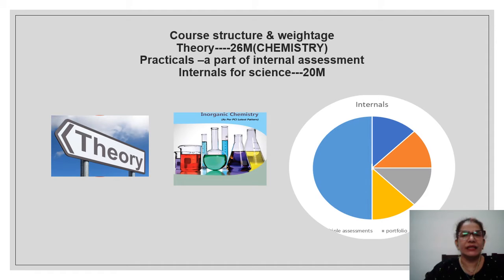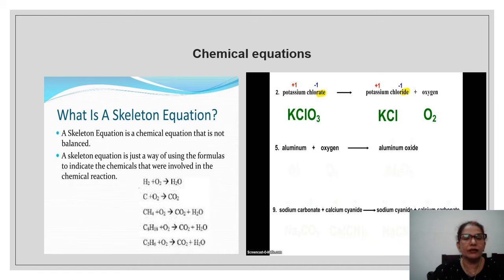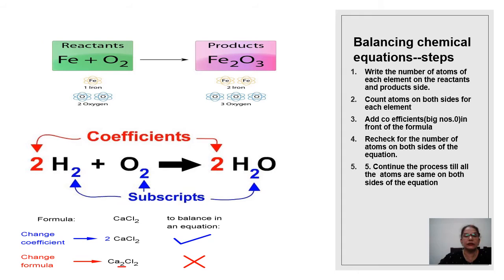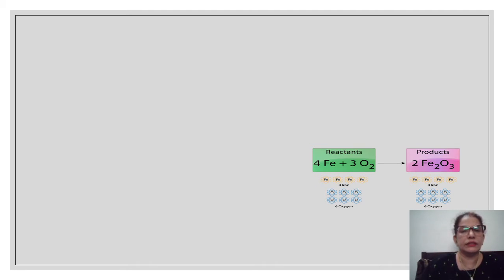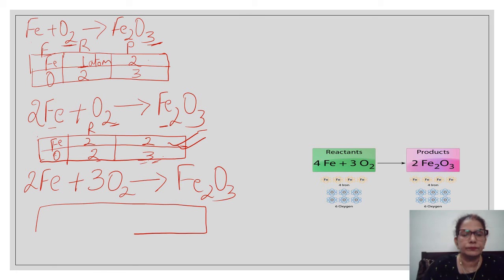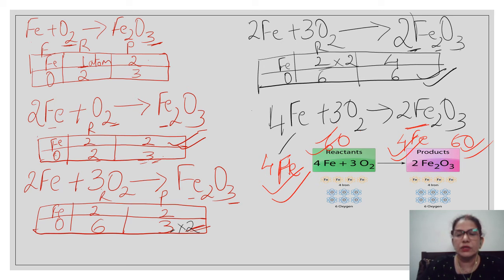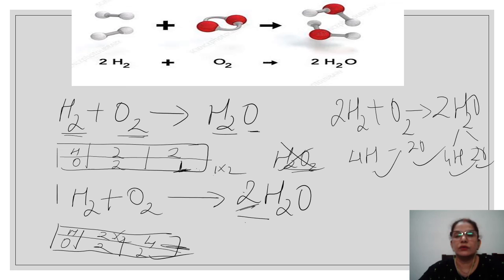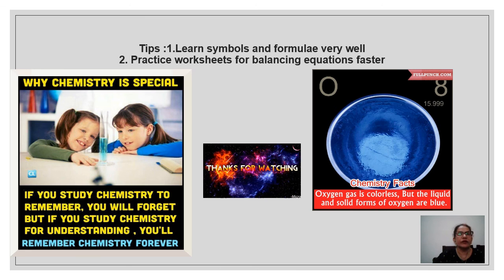CLASS-10||CHAPTER-1||CHEMICAL REACTION AND EQUATIONS||balancing chemical equations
class10 chemistry chapter-1#chemicalreactionandequations#howtobalancechemicalequation#